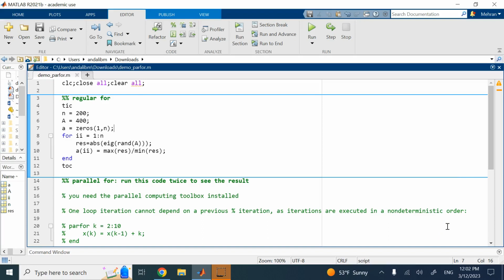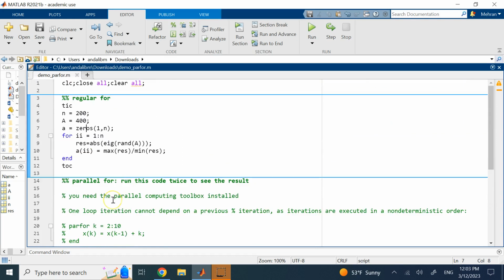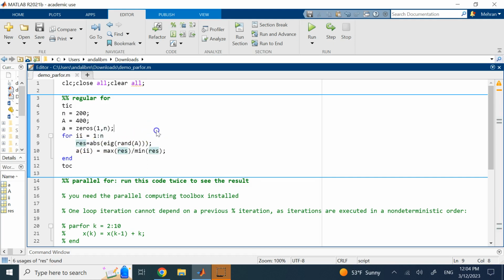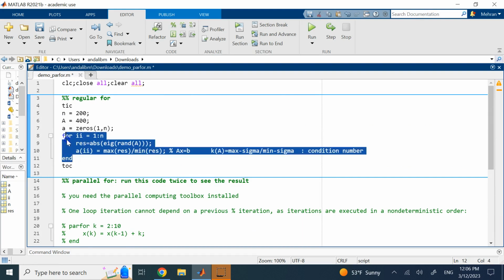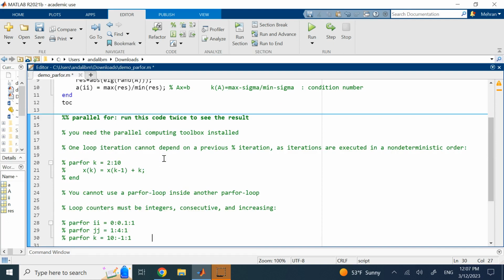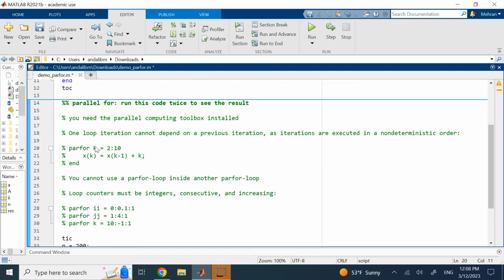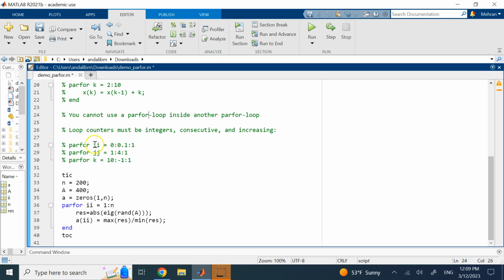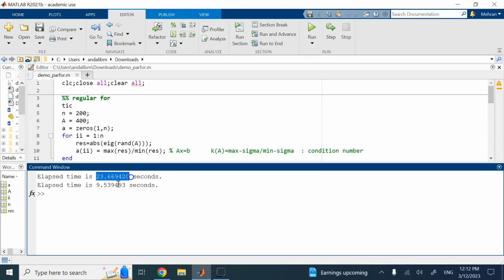parallel for loop (parfor) in MATLAB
Details of parallel for in MATLAB for reducing the run time using parallel processors/cores are discussed in this video.